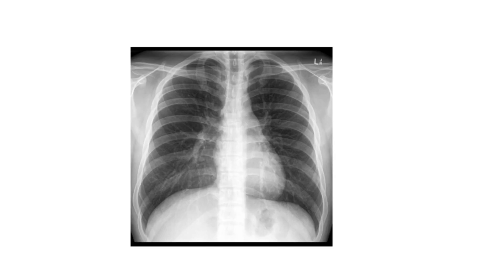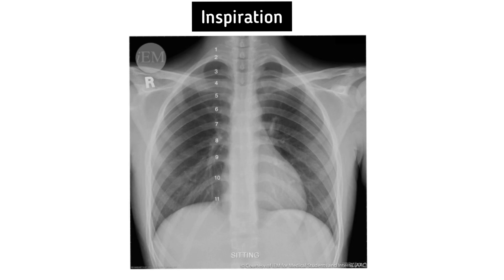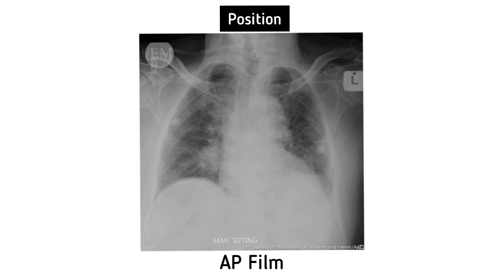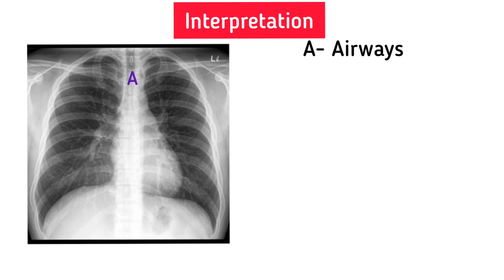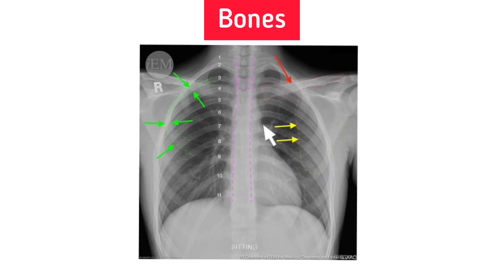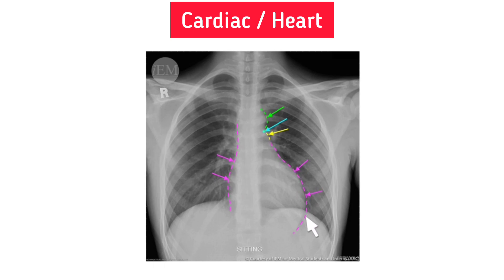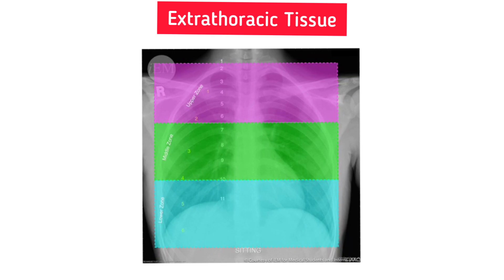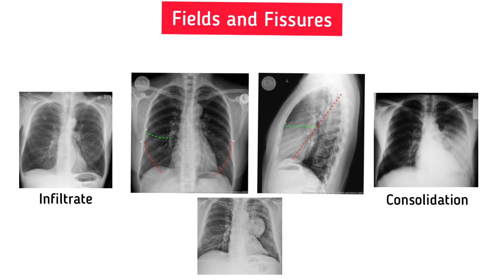Chest X-ray Interpretation | How to read Chest X-ray in 10 Minutes | Abnormal vs Normal | Radiology.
Chest X-ray Interpretation is a dream of every medic here I tried to make it easier for you.

If you found this video useful please share it.